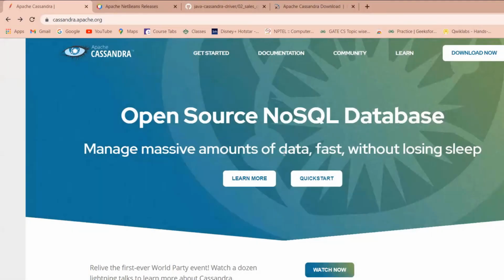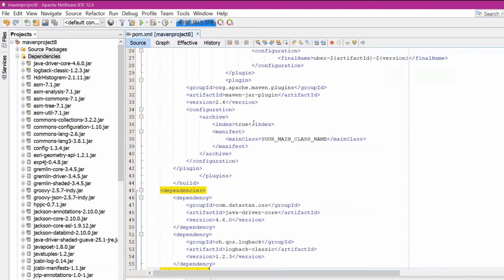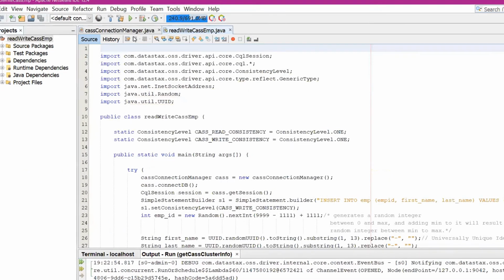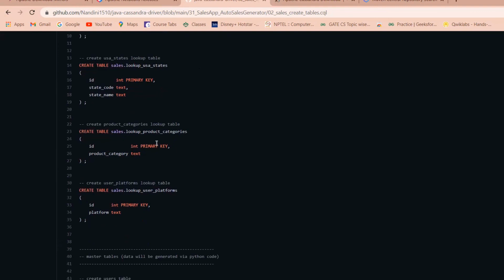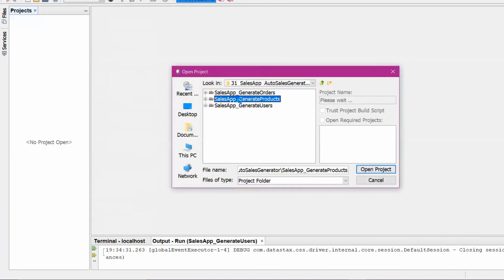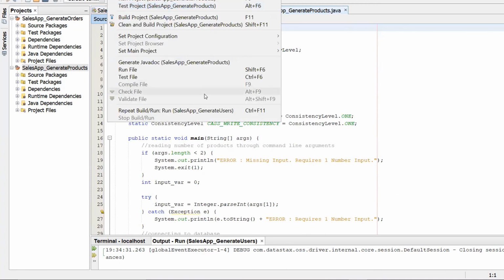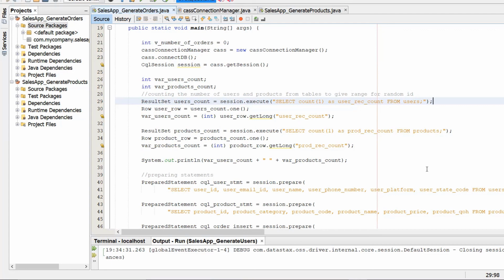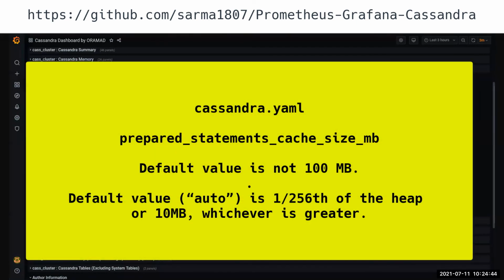Cassandra java-driver by Nandini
11-July-2021